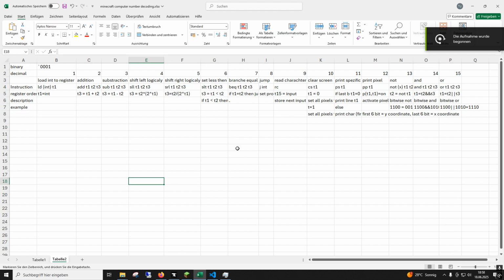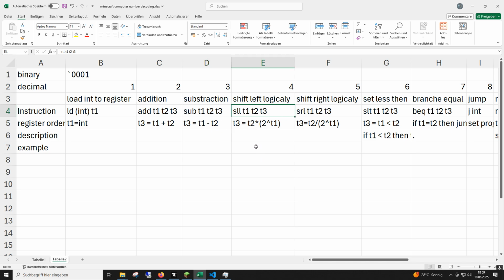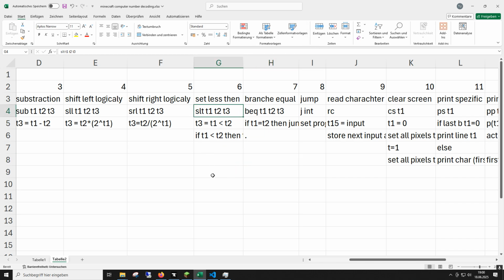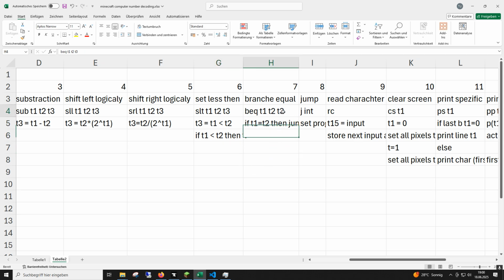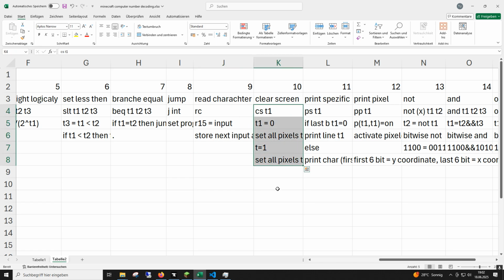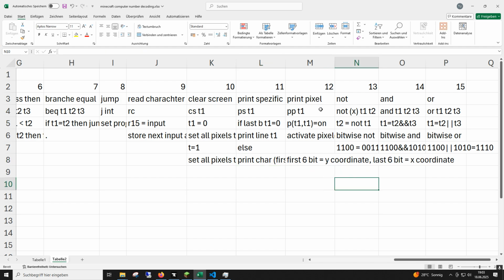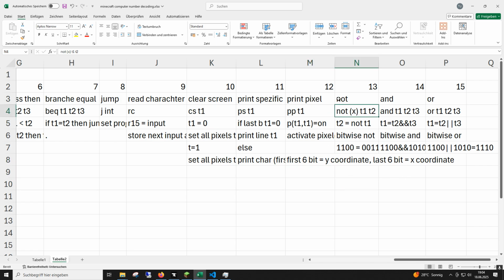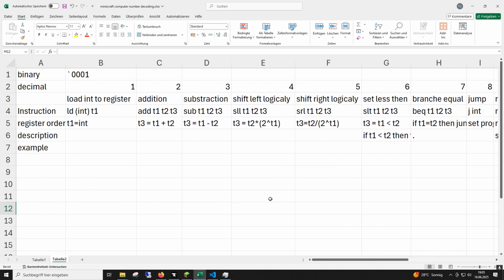The logical operations I use for my SURVIVAL REDSTONE COMPUTER! op code in MC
in this video I show quickly all operations my redstone cpu can perform.